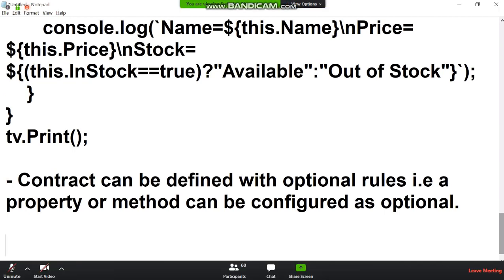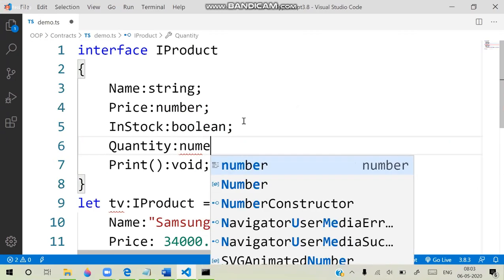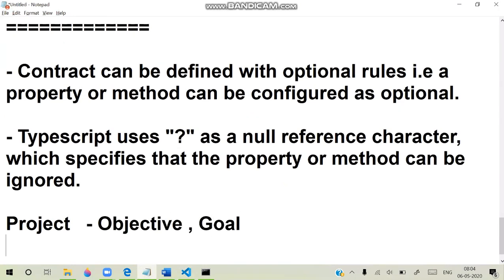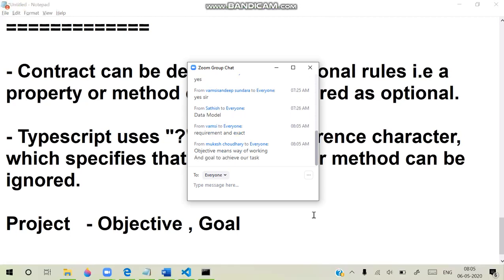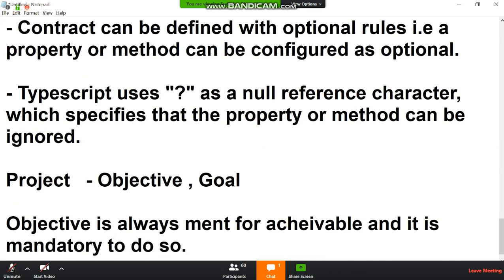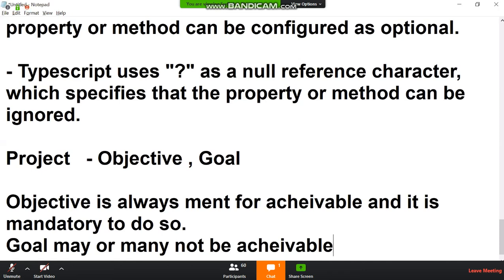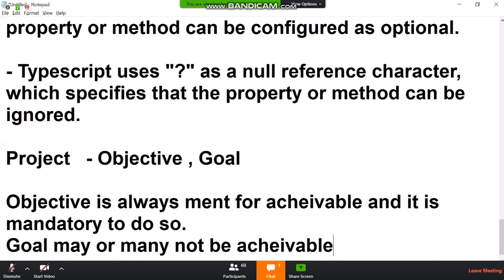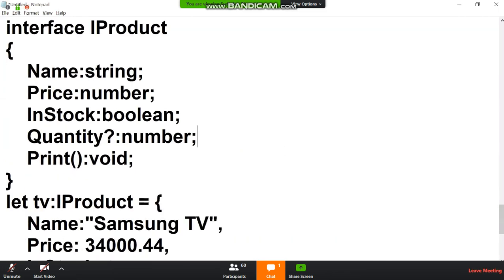Typescript 87..what is interface or contract in typescript